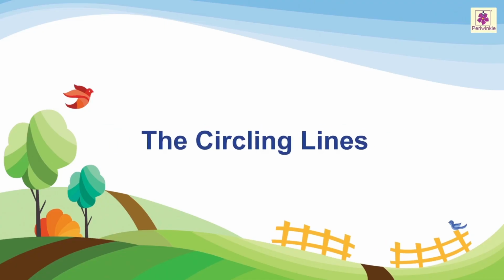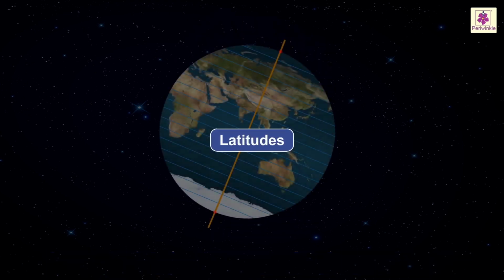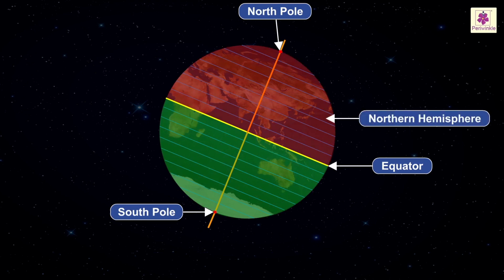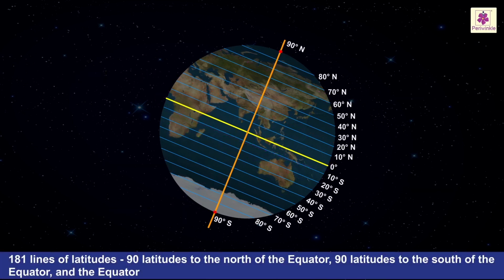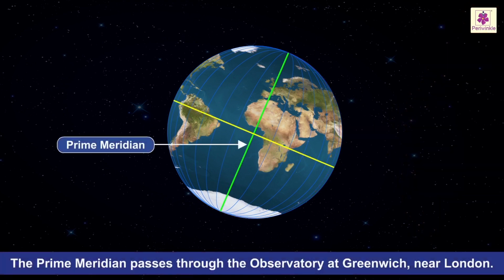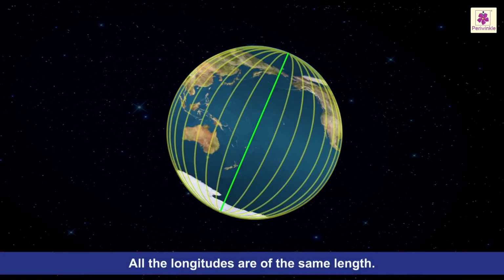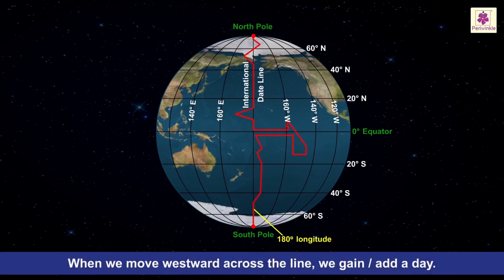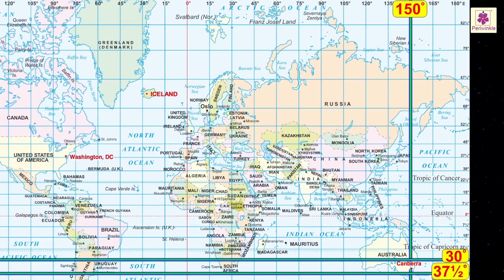Circling Lines | Social Studies For Kids | Grade 5 | Periwinkle